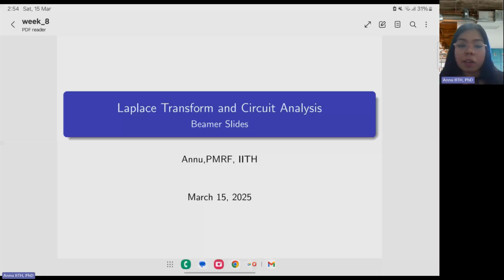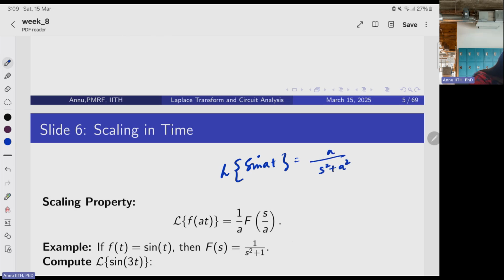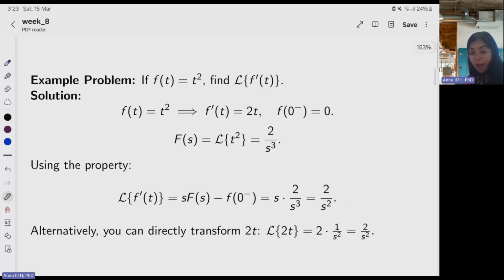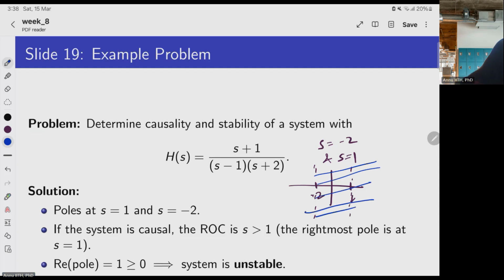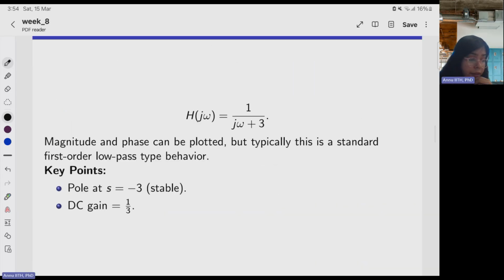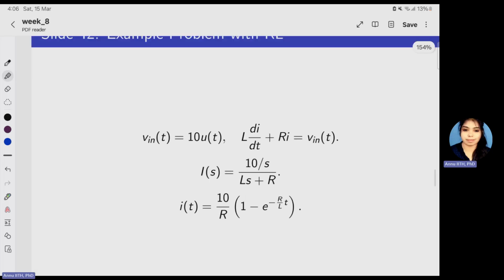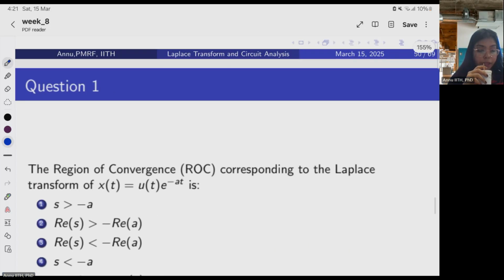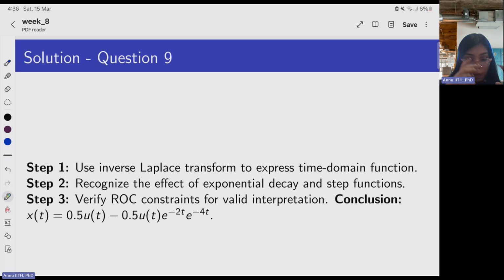Signals and Systems | NPTEL Live Session 8 | ANNU | PMRF-IIT Hyderabad